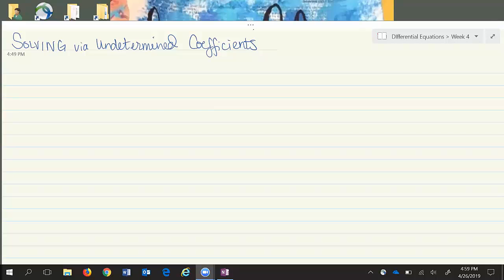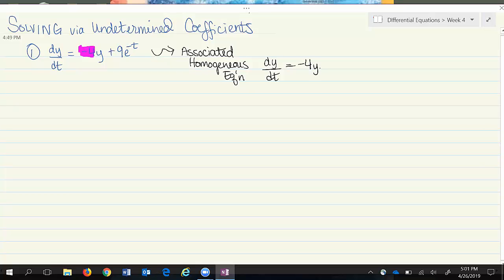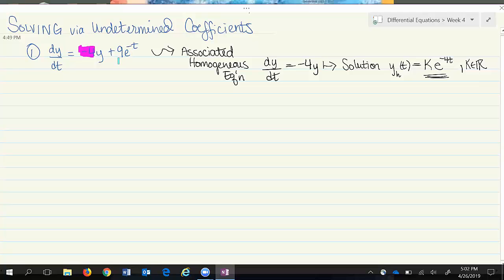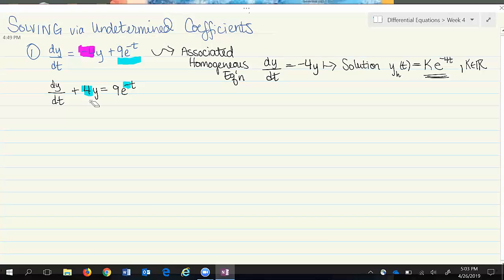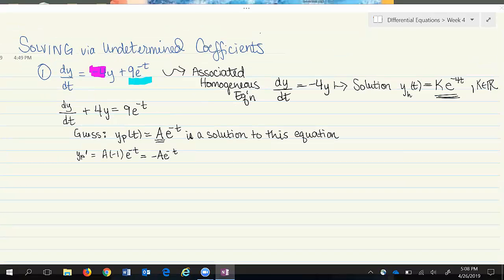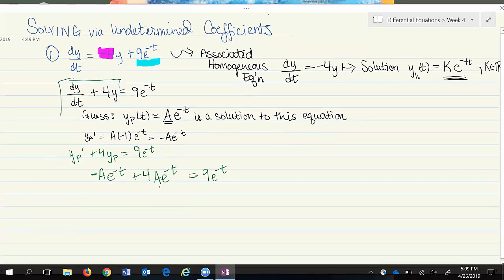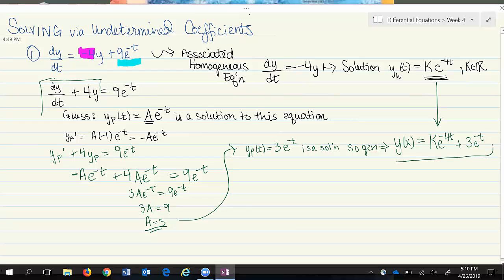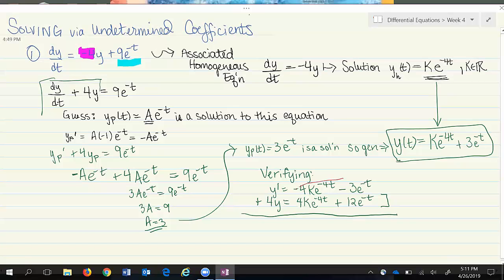undet coeff 1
linear ode solution via undetermined coefficients